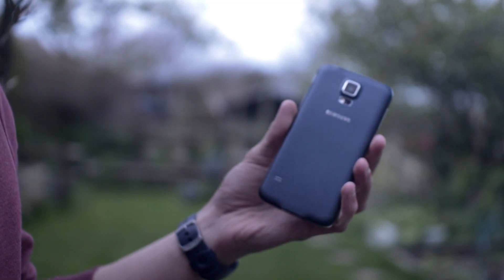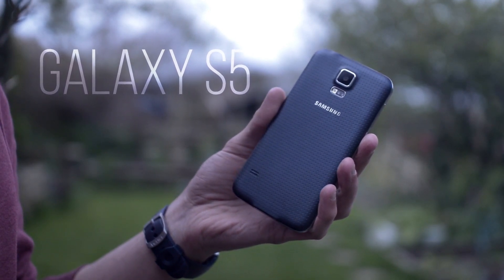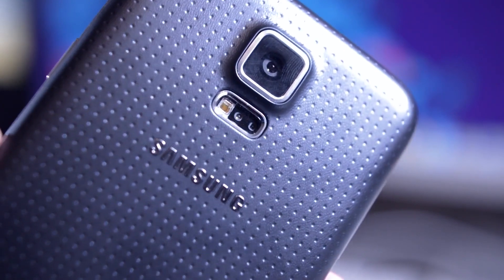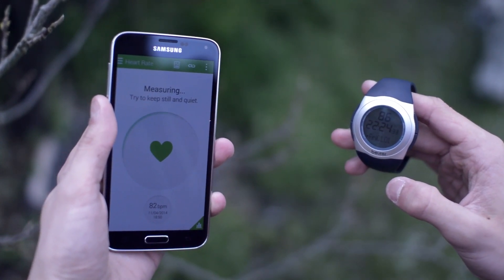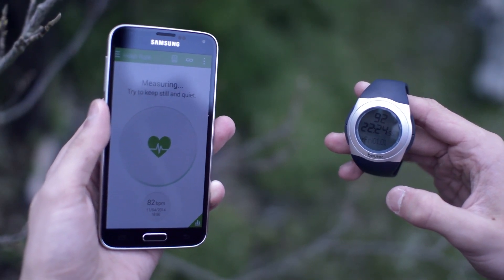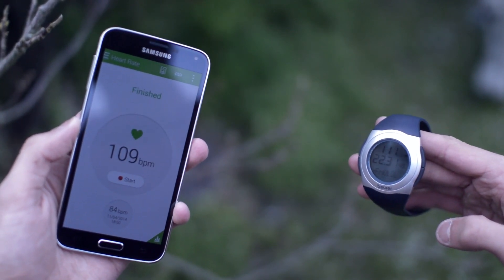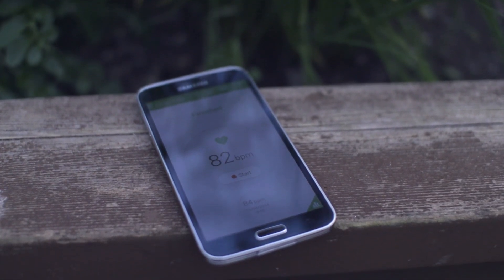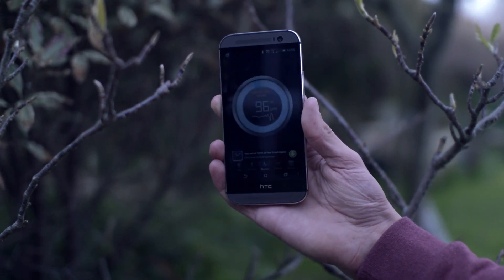Samsung Galaxy S5 Heart Rate Monitor Review - How Accurate Is It?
The Samsung Galaxy S5 was announced all guns blazing, with it came a new heart rate sensor to measure BPM. How accurate is it though? Let's find out.

S5 Price & Availability (US)
S5 Price & Availability (UK)

Heart Rate Monitor (US)
Heart Rate Monitor (UK)

More Info!

FAQs!

My watch (US)
My watch (UK)